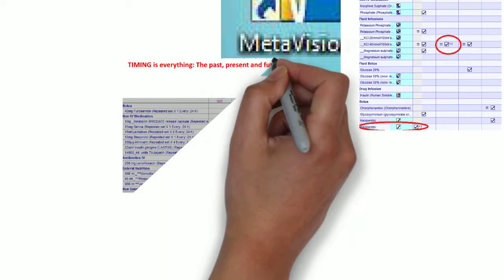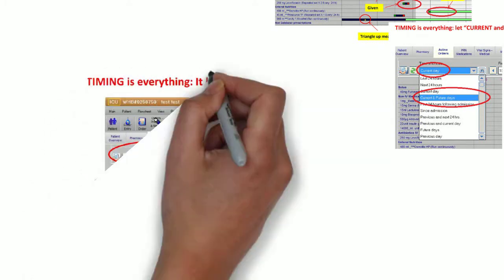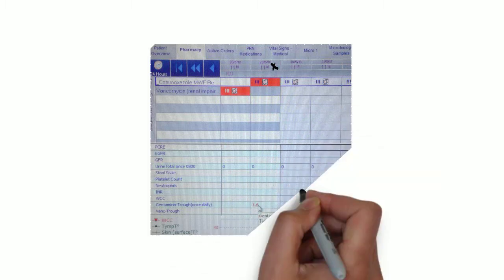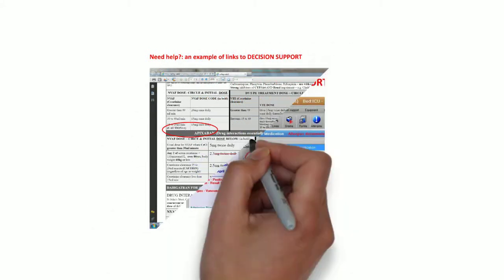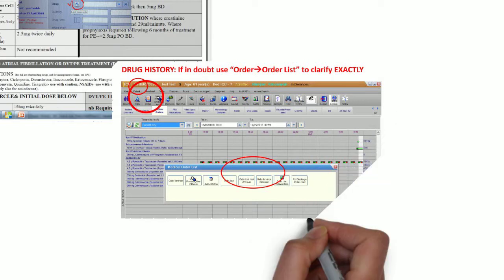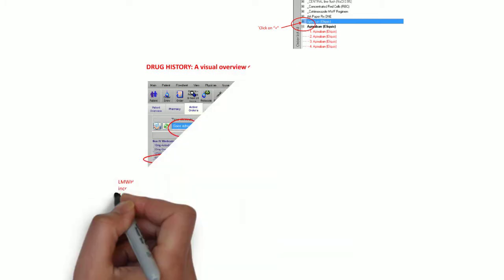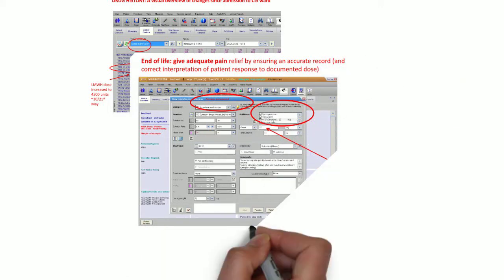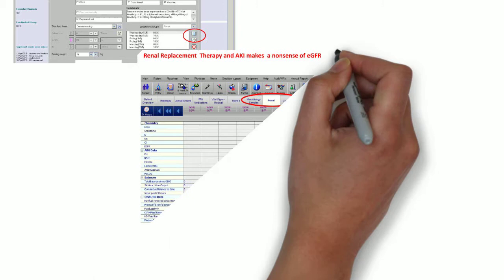Critical Care Prescribing on the CIS; Foundation 101